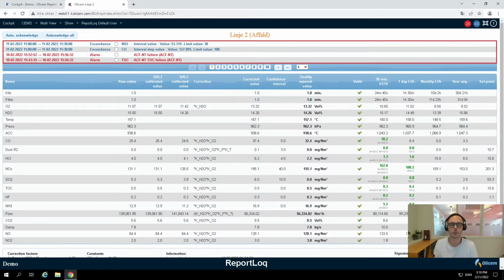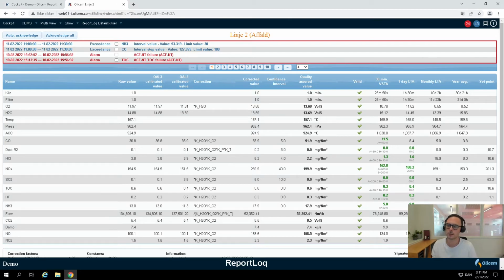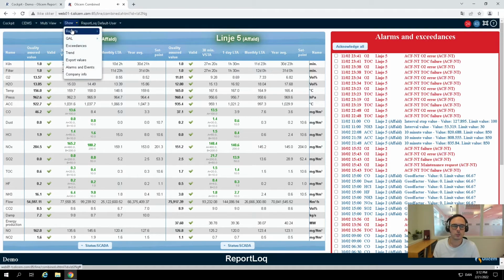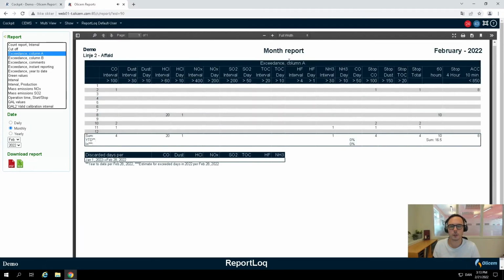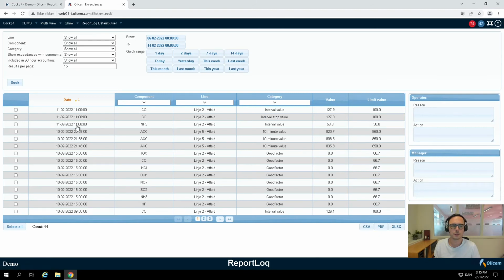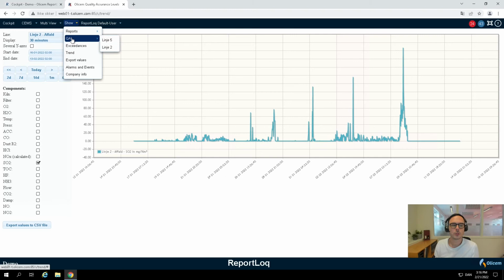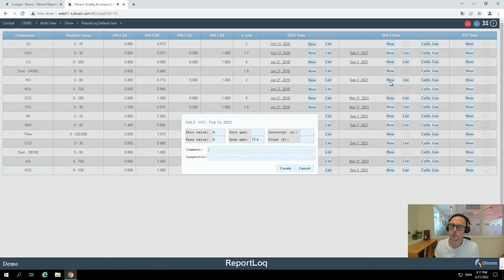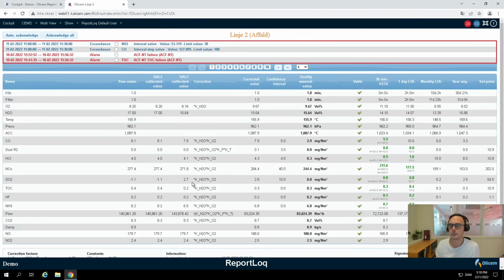ReportLoq Soft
Product presentation of ReportLoq Soft